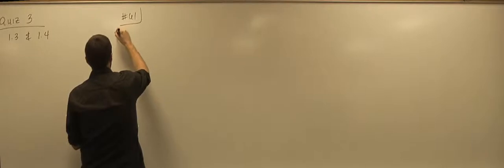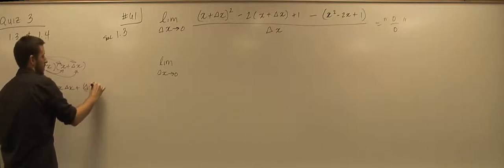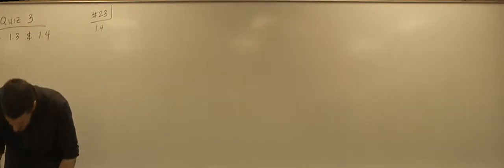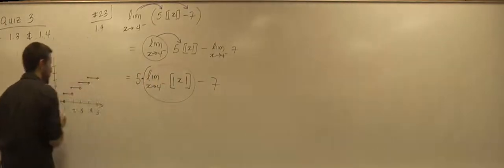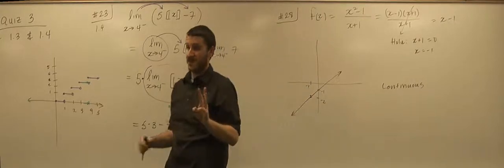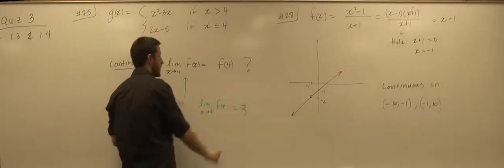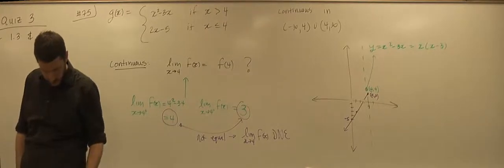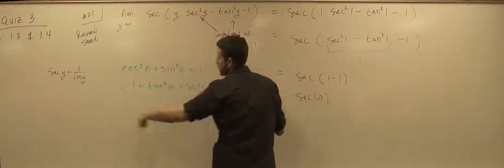181 questions1 4